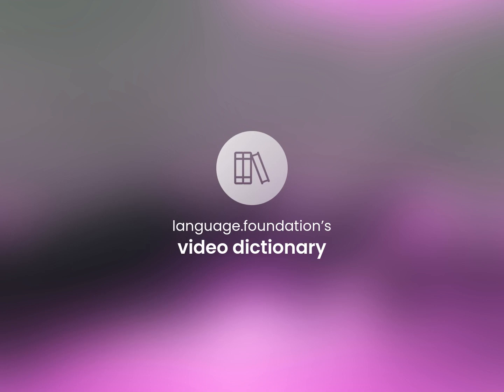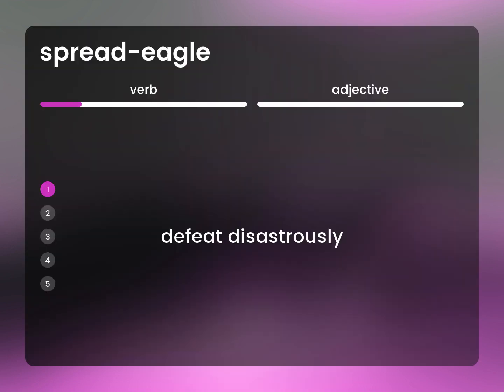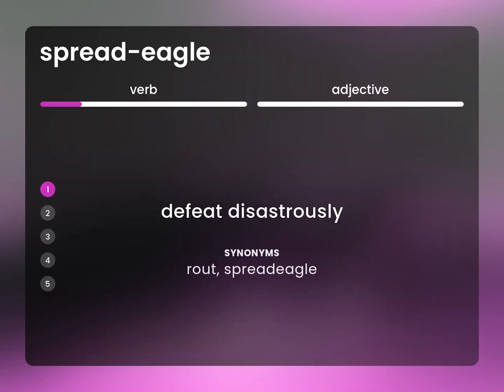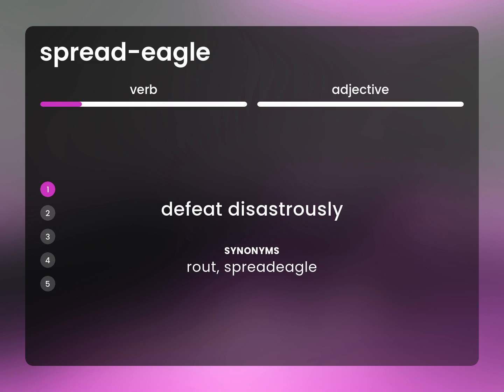Spread-eagle | SPREAD-EAGLE definition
Definition of SPREAD-EAGLE

Susan Miller (2023, March 9.) What is Spread-eagle meaning?